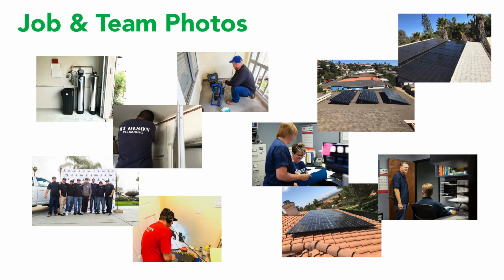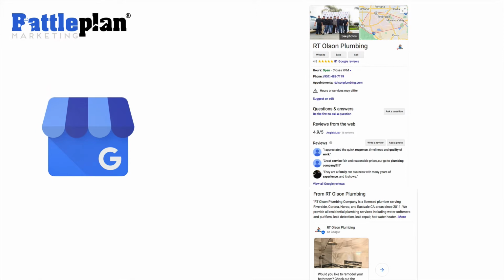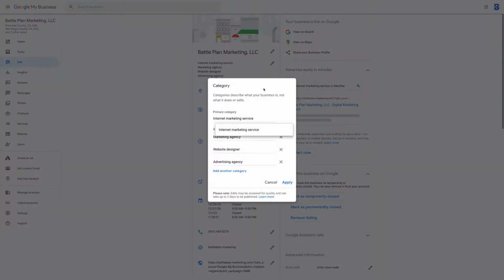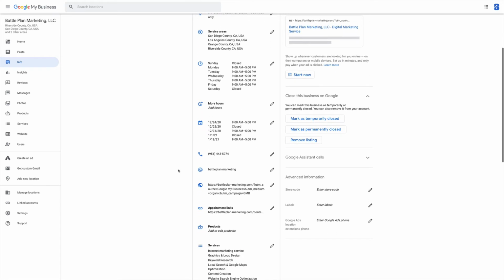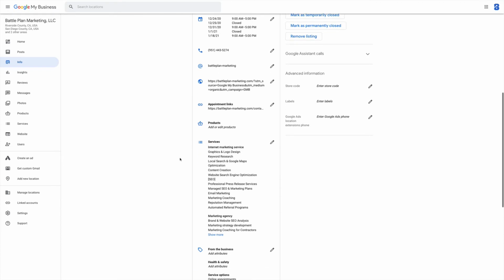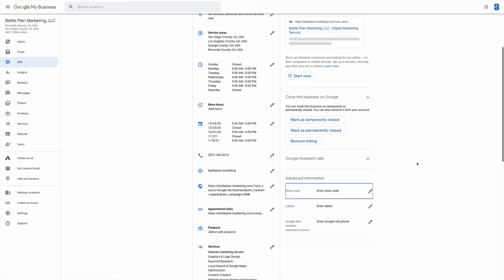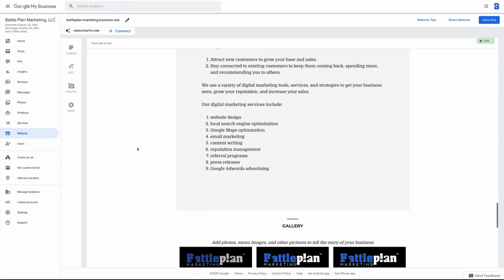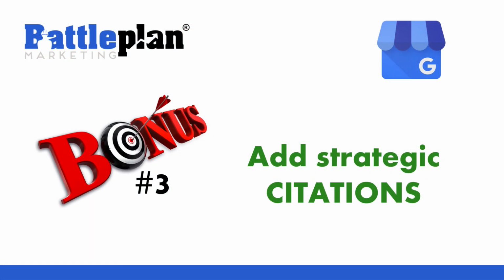How to optimize Google My Business listing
Step-by-step instructions on how to improve your Google My Business listing in order to rank better in Google Maps and generate more leads.

The video starts with daily and weekly maintenance tips you can do to power up your GMB listing.

Part two of the video goes directly into the GMB dashboard and shows you step-by-step and item-by-item how to complete your listing in full and build a solid foundation (04:57).

The video closes with five (5) great bonus tips that will help add even more ranking power to your Google My Business listing (32:19).

There's nothing to buy, no course needed, every detail you need to power up your GMB listing is included within this FREE video.

For home service contractors who are tired of not getting the results they want from their current marketing and advertising, we offer a different path toward success, one that's planned, tracked, and measured.

Battle Plan Marketing®
Next-Level Marketing for Contractors
Analysis - Strategy - Growth - Coaching